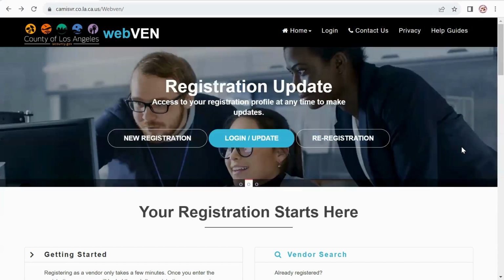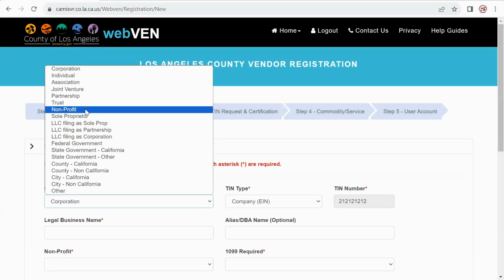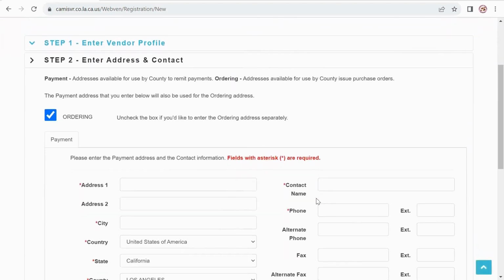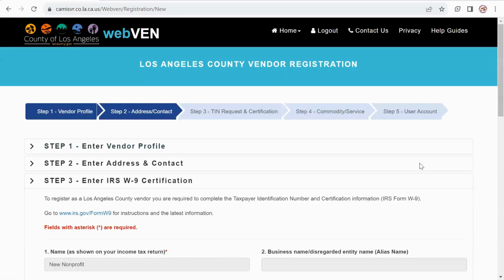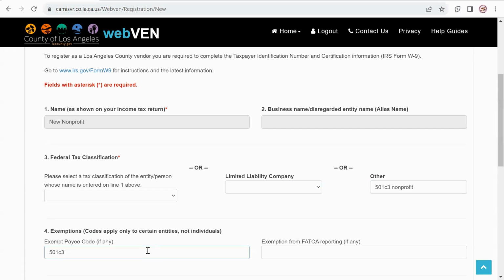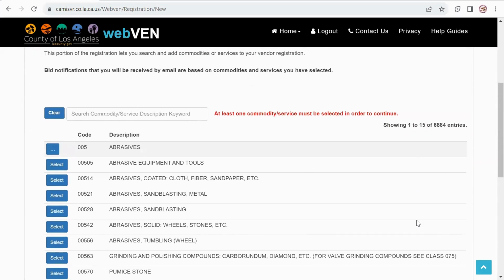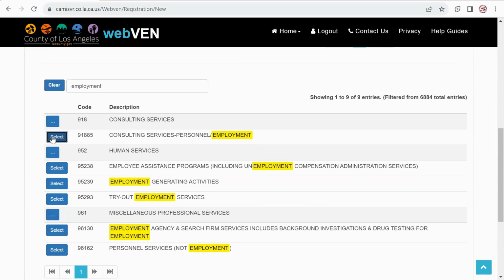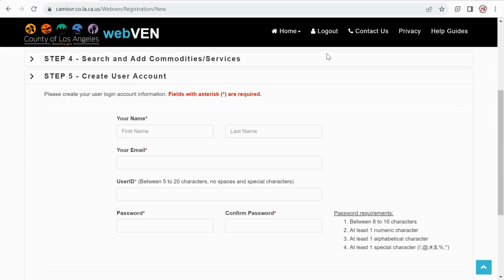Learn to do business with the County of Los Angeles by becoming a Vendor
In this training video, we provided step-by-step instructions on how to become a vendor for the County of Los Angeles.  This video is for nonprofits and businesses of any size wanting to do business with the County.

IF YOU WANT TO TAKE THE GUESSWORK OUT OF STARTING A NONPROFIT, THIS CHANNEL IS FOR YOU!

The NONPROFIT SUPPORT AGENCY is dedicated to helping entrepreneurs, start-ups and nonprofit founders, who have dreamed of starting a nonprofit, turn it into reality. We offer a step-by-step guide with easy to follow instructions designed to help you launch, run and grow a successful nonprofit organization.

Download a free Nonprofit Start Up Checklist on the 1st page of our

No part of this publication may be reproduced, stored in a retrieval system, or transmitted in any form or by any means, except as permitted under the United States Copyright Act, and/or without the prior express written permission of the Nonprofit Support Agency.
The information provided in this video should not be construed or relied on as legal advice for any specific fact or circumstance. This video is designed for education and information purposes only and is not meant to take the place of professional legal advice. The advice and strategies contained herein may not be suitable for your situation. No legal advice is being given herein. Information is based on personal experience as a Nonprofit Founder, Executive, and CEO for over 20 years. If you have legal questions consult with an attorney or tax professional in your area.